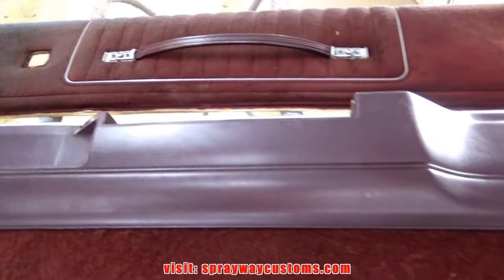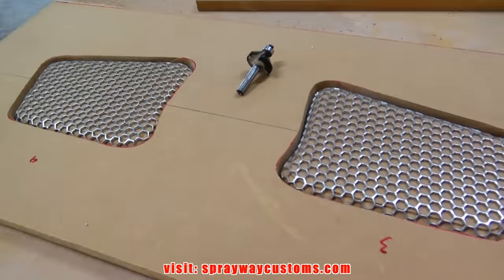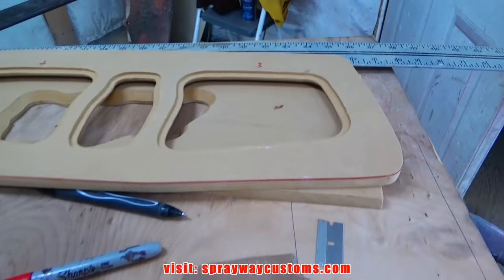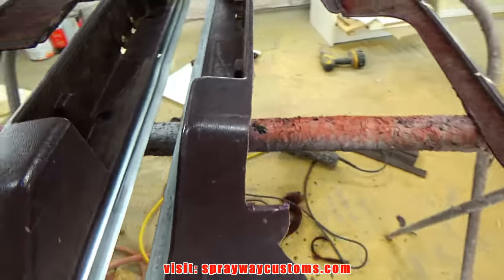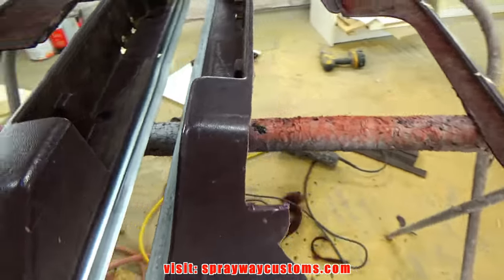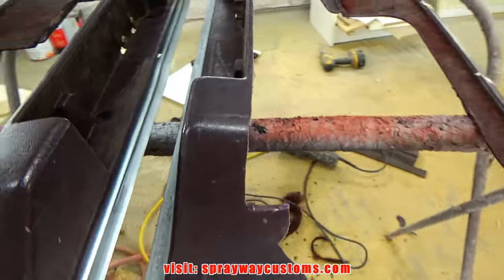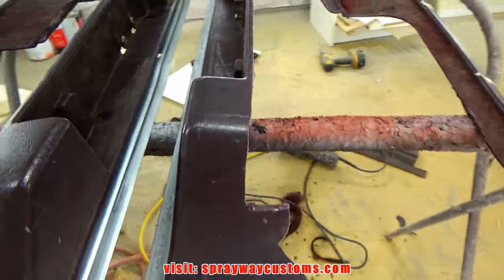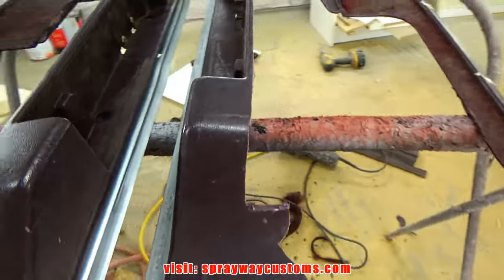How To Make Custom Fiberglass Door Panels Speaker Pods - MONTE CARLO SS G-BODY - 6.5 DB Deaf Bonce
Please watch my latest vid here: "How To Fiberglass Door Speaker Pods COLOR SHIFT FLIP FLOP Chamelon Box Chevy Caprice Custom Panels"

Need Plexi-Glass Or Any Custom CNC Design Work Done Contact Rich @RichEverythang

Shout Out To Steve Davis For The Circle Jig @SteveDavisCarGuy

How To Fiberglass Door Panels / Speaker Pods With Wire Mesh Grille & LED Plexi Glass In A 1987 Monte Carlo SS G-Body

Bodywork Primer & Paint Tips & Tricks - 87 Chevy Monte Carlo SS G-Body HOW TO PREP A CAR FOR PAINT

How To Repair Rust On A Car Without Welding Or Cutting - Chevy Monte Carlo SS Trunk Jam Rust Repair

How To Do Bodywork On A Car / Dent Repair / Primer / Prep For Painting A Car At Home MONTE CARLO SS

Spraying A Custom Candy Apple Fire Red With Metal Flake - MONTE CARLO SS - How To Spray Kandy Paint

Painting Candy Apple Fire Red Over Silver Micro Metal Flake - MONTE CARLO SS - Spraying Door Jambs

Custom Candy Apple Fire Red Over Silver Micro Metal Flake CHEVY MONTE CARLO T-TOP Painting The Jambs

How To Paint Engine Bay Without Removing Engine From Car Or Truck CANDY APPLE RED MONTE CARLO SS

How To Wet Sand Primer & Prep A Car For Paint LEARN AUTO BODY & PAINT FROM TRADE SCHOOL OR YOUTUBE ?

How To Paint A Car At Home STEP BY STEP Candy Apple Red Over Metal Flake 1987 CHEVY MONTE CARLO SS

Chevy Monte Carlo SS Custom Stripe Kit - How To Clear Coat Over Vinyl Decals - Pinstripes - Artwork

What Is Flow Coating A Car ? How To Flow Coat Or Re Clear Your Paint Job - 1987 Chevy Monte Carlo SS

Painting Frame & Wheel Wells With Single Stage Satin Black Paint CANDY APPLE RED 1987 MONTE CARLO SS

How To Paint Valve Covers & Aluminum Engine Parts CUSTOM CANDY APPLE RED MONTE CARLO SS 383 STROKER

Custom Rear Speaker Deck Build - How To Fiberglass Rear Package Tray - 1987 Monte Carlo SS G-Body

You can use the same process to
fiberglass dash
fiberglass speaker box  sub box
fiberglass rear deck
fiberglass center console
fiberglass tweeter  speaker pods
fiberglass kick panels
fiberglass pillars
fiberglass bumper
fiberglass spoiler
fiberglass hood scoop
Endless possibilities